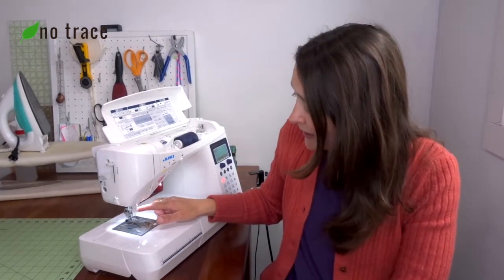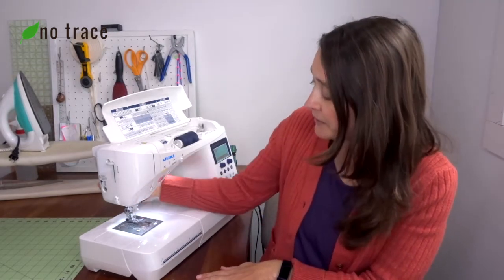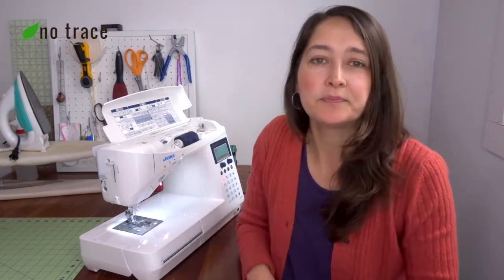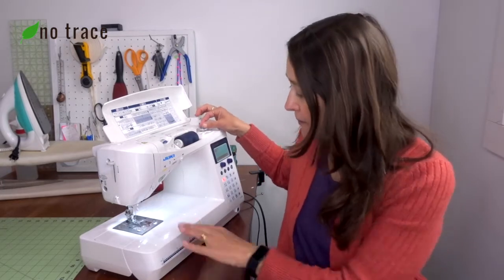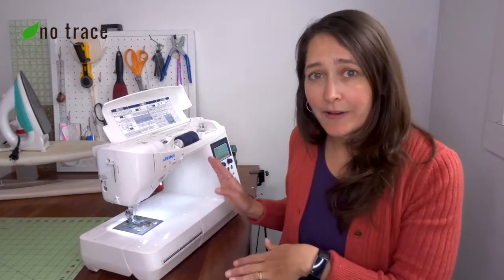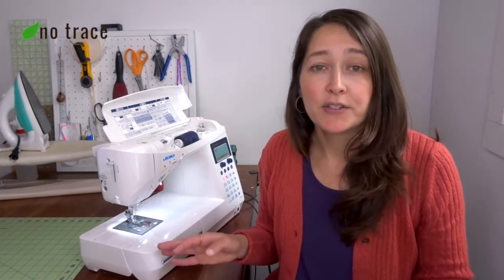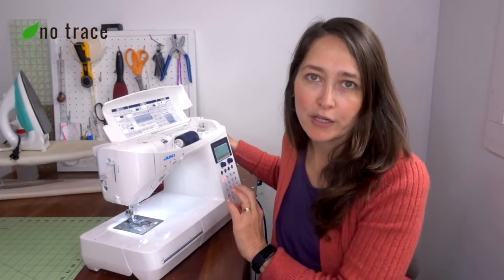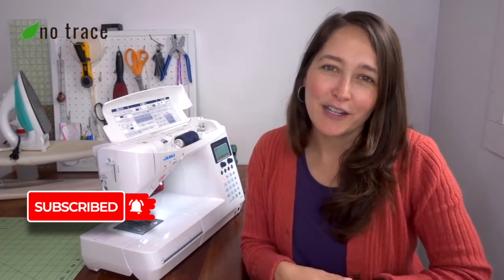What's wrong with my sewing machine? Your problems fixed - Part 2!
Let me help you get your machine up and running again! I've got the fixes for the 4 most common issues with your sewing machine.  This video covers your thread breaking, the machine not going, the thread popping out of the needle, & the needle hitting the throat plate or presser foot.